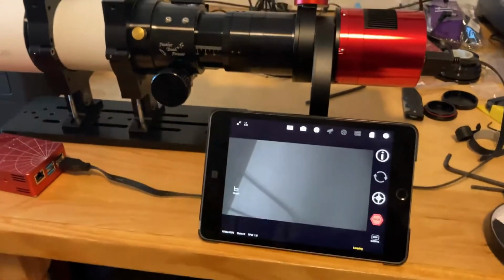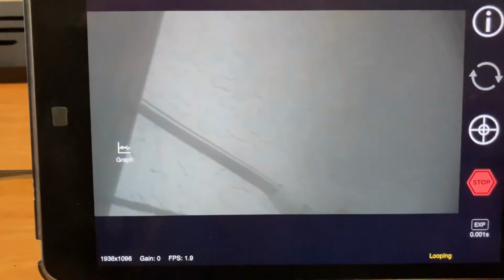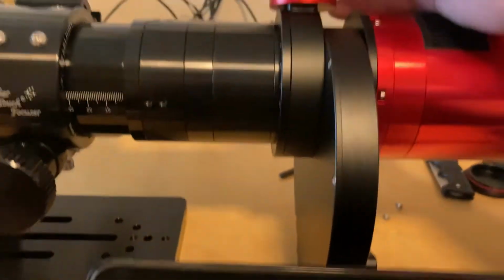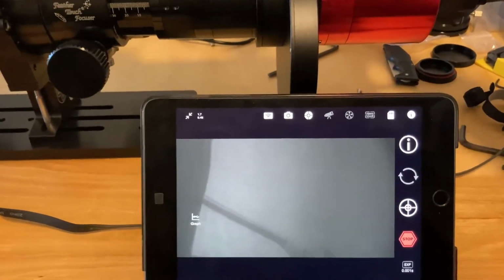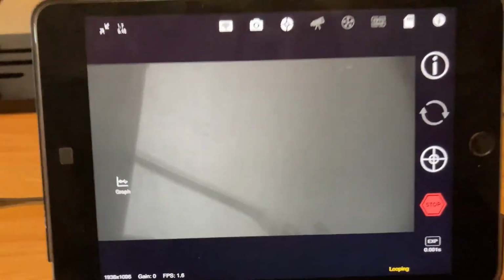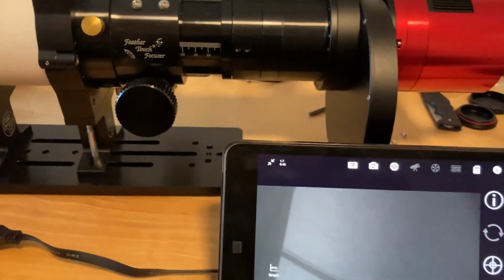ZWO OAG-L Configuration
Setting up the ZWO OAG-L and setting a focus point with the Helix Focuser